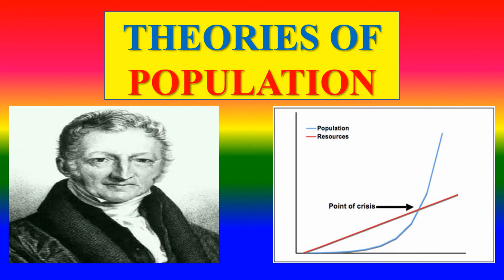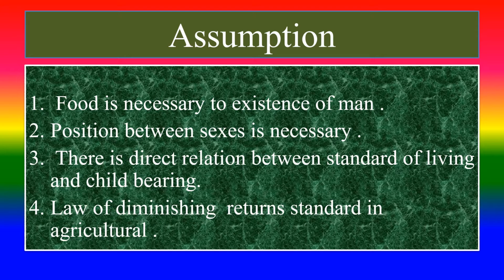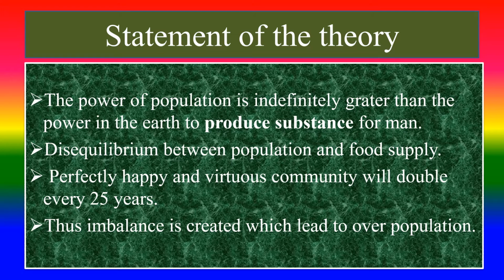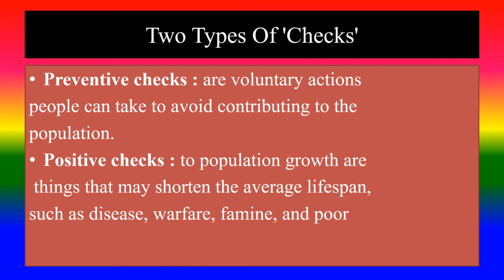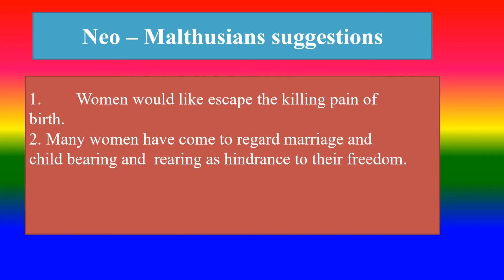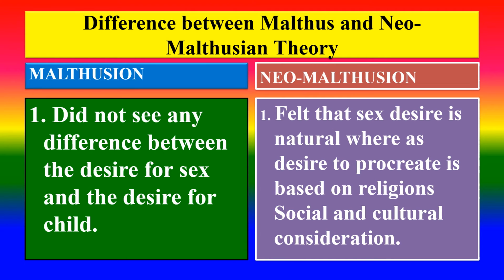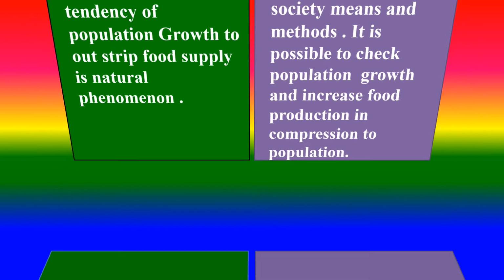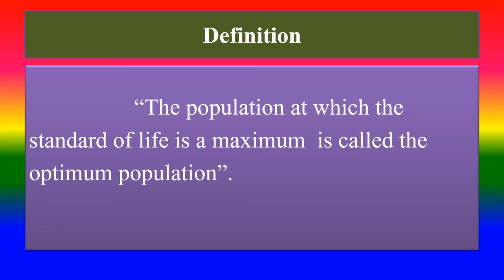THEORIES OF POPULATION - Sociology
TO EXPAIN THEORIES OF POPULATION,
TOPICS
PSYCHOLOGY